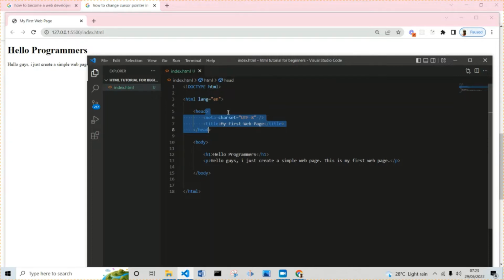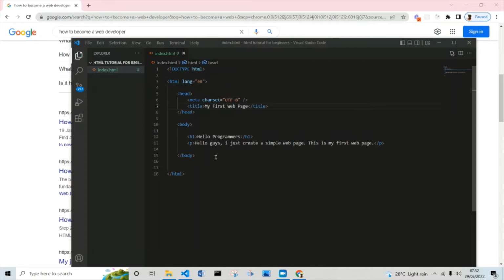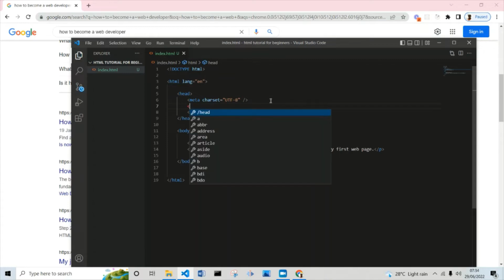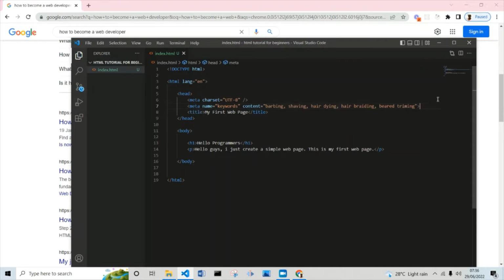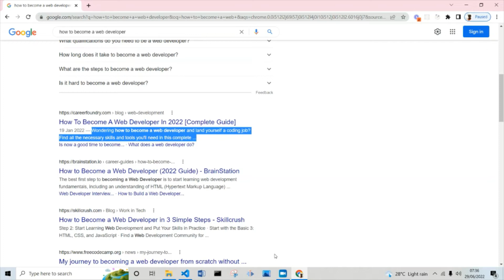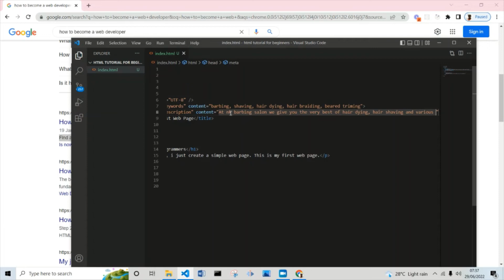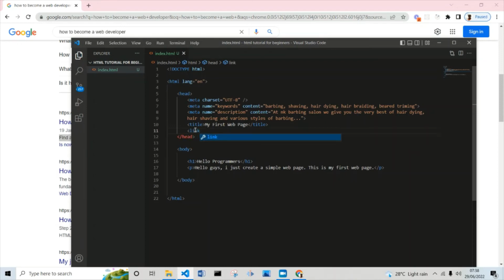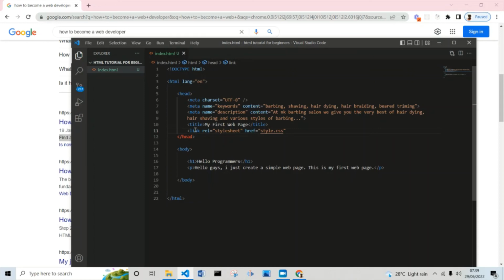HTML Tutorial for Beginners (Lesson 4) - How to Add HTML Tags and Attributes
This is Lesson 4 of the HTML tutorial for beginners and in this lesson we will be adding more meta tags and link tags in the head tag of our HTML file. This will widen our understanding about tags and attributes. In our next lesson, we will be adding more text to our website to make it look more complex ( Headings and Paragraphs).